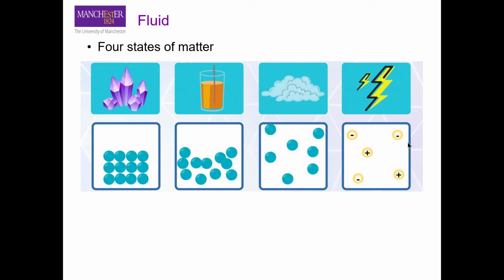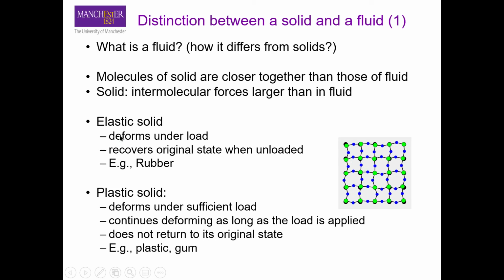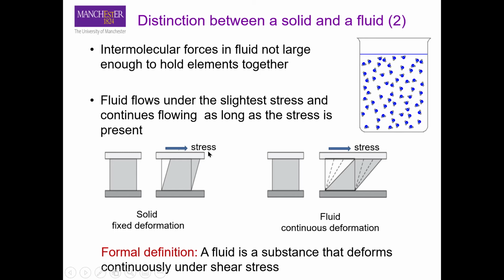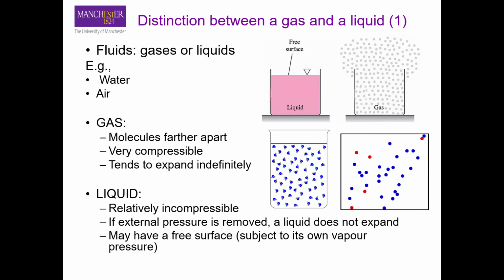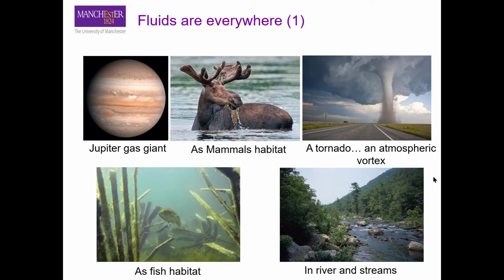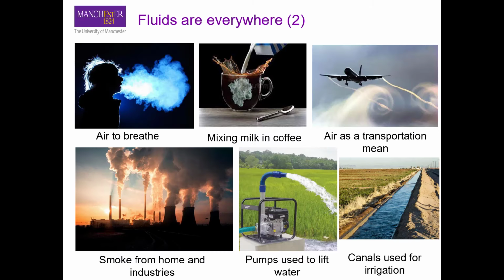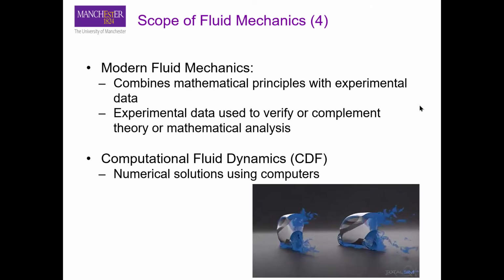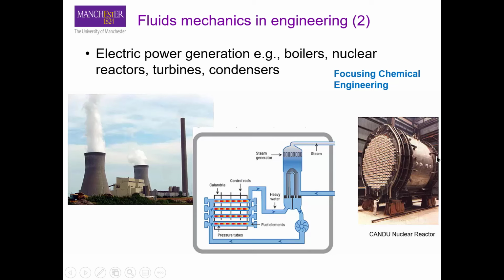Introduction to process fluid flow